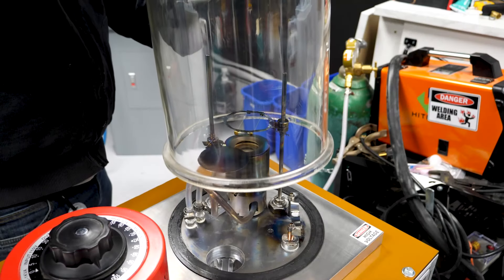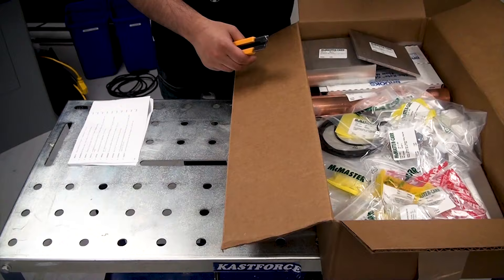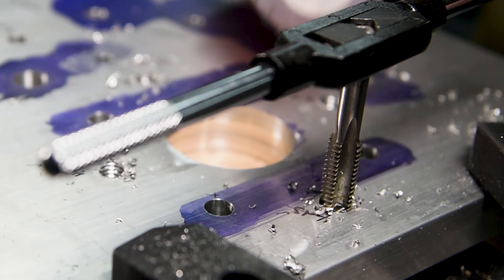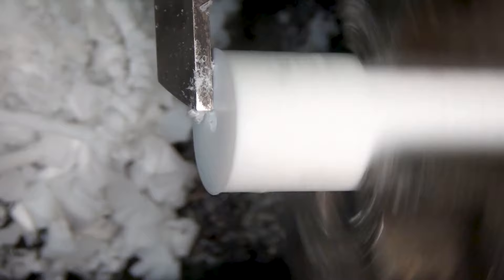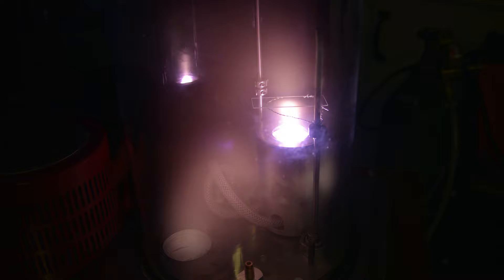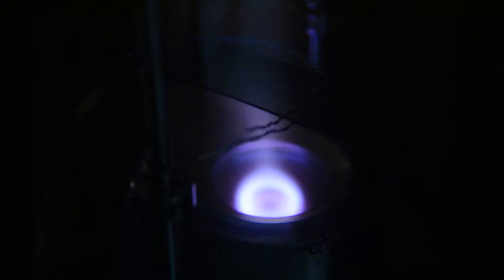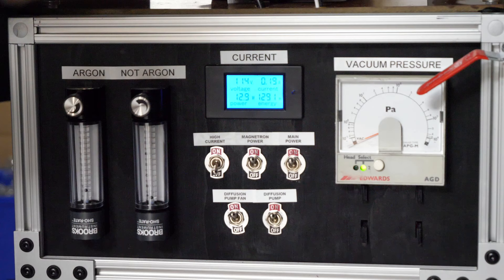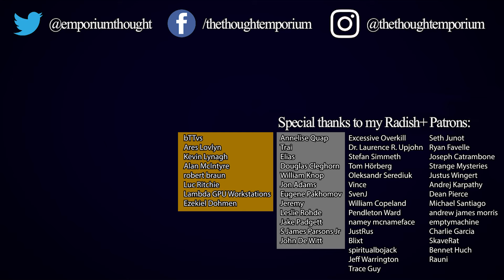Coat ANYTHING in METAL: Magnetron Sputtering Machine Build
to get started learning today!
This machine, is as close to magic as we've come as a species. It takes a sheet of metal, turns it into plasma and then can coat literally anything in that metal. Today we discuss how we built this incredible machine!

Chapters:
0:00 Intro
3:33 Sourcing materials
4:30 Cart
6:20 Base PLate
7:45 Choosing vacuum materials
10:40 Baffle
13:20 Sputter Head
17:20 Rotary Couplings
19:11 High Current Feedthrough
20:34 Gas Flow Valves
21:40 Sponsor
22:36 Next Time Sneak Peek